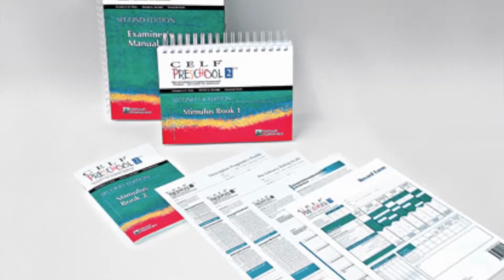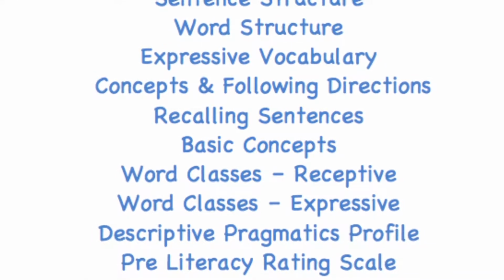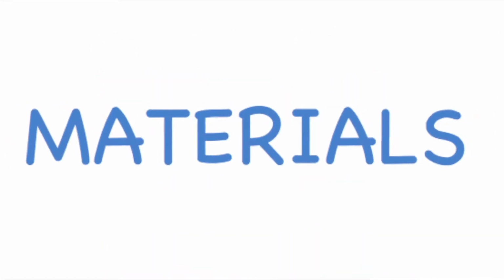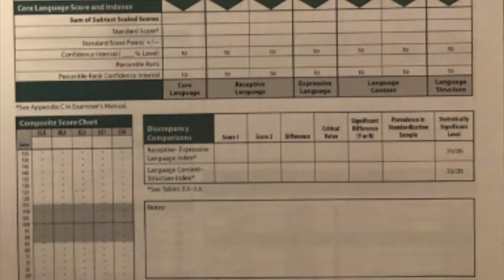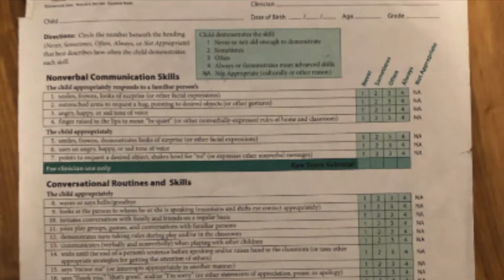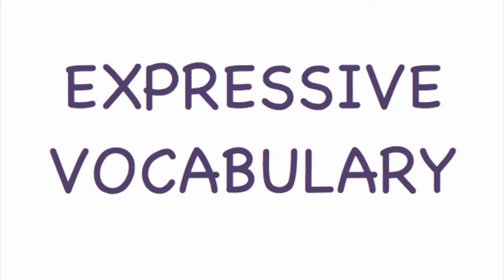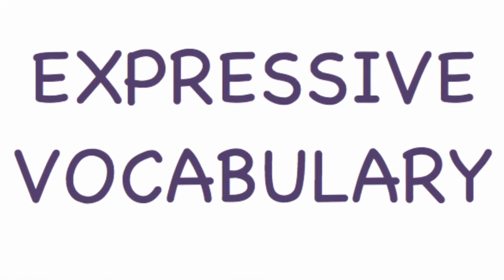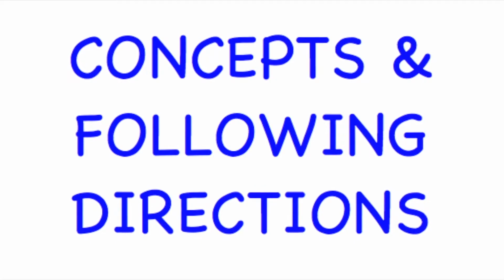CELF P2 RUSHTON